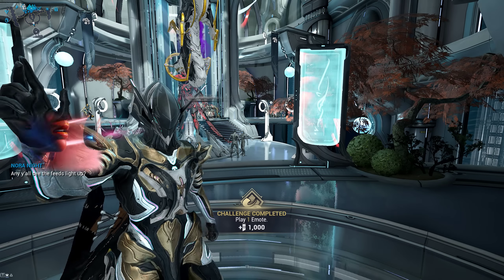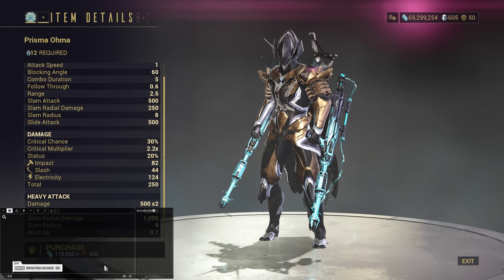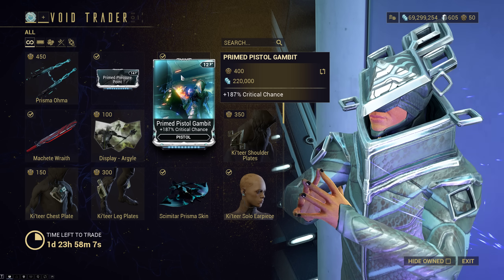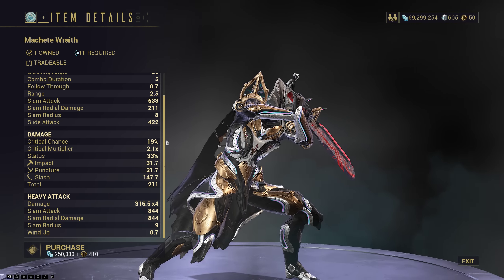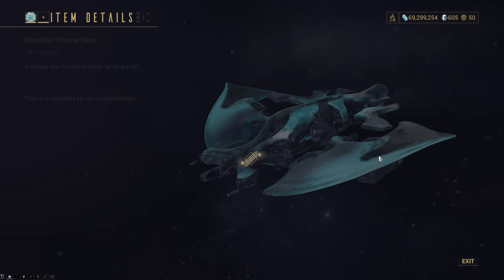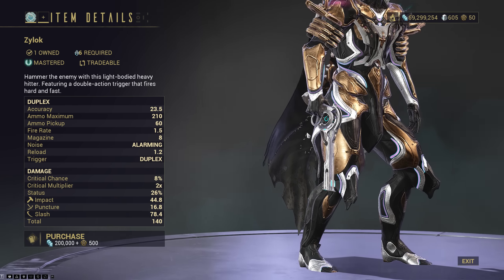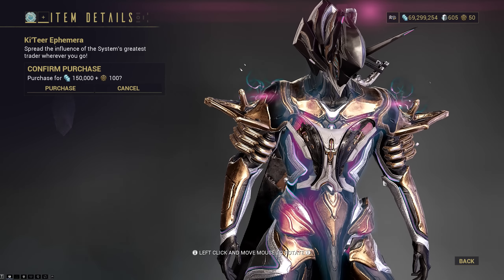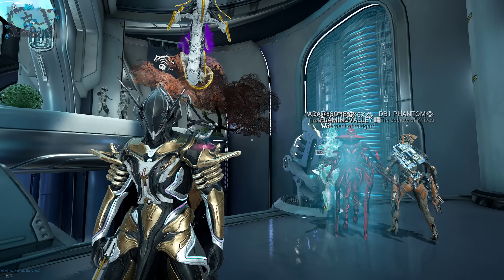Warframe | BARO KI'TEER: Mandatory Mods & New Weapon - August 11th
Today is August 11th and Baro has returned once again to the Orcus Relay on Pluto.
What could he have brought this time?

DROPS THIS WEEK:
Prisma Ohma is an upgrade to the normal Ohma. Dropping from 30 to 20% status, it still passes 100% with Weeping Wounds. But CC has doubled from 15% to 30%, allowing it to become a hybrid DPS beast. It is also a Tonfa, meaning it uses the Sovereign Outcast stance.

Primed Pressure Point, Primed Pistol Gambit are mandatory mods.
Primed Quickdraw is big QoL for battery weapons and some other long reload ones, especially Tenet Plinx
Primed Bane of Corpus if you run Profit Taker, or Sister of Parvos content.

Machete Wraith is outdated by Slaytra these days. But if you have a riven, Machete Wraith is the best due to highest disposition.
Zylok...exists. A usable Incarnon mode that finally had it's LoS bugs fixed on the AoE.

Prisma Ohma

Primed Pressure Point
Primed Pistol Gambit
Primed Quickdraw
Primed Bane of Corpus

Machete Wraith
Zylok

Ki'teer Armor Plate Set
Ki'teer Solo Earpiece
Ki'teeer Diax Syamdama
Ki'teer Ephemera

Display - Argyle
Prisma Rostam Kubrow Armor
Puspa Luxxum Ornament
Dvad Luxxum Ornament

Scimitar Prisma Skin
Opticor Elixis Skin
Glaring Emblem
Ignis Towsun Skin
Empyrean Vignette
Lunar Renewal Rabbit Emblem